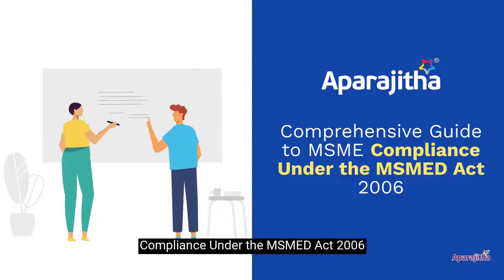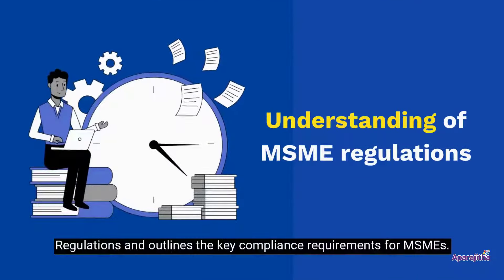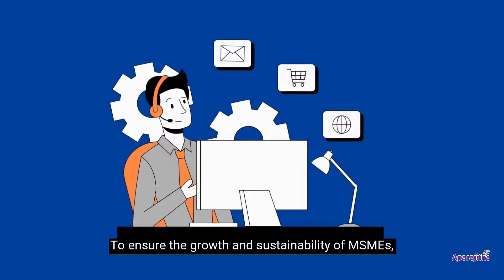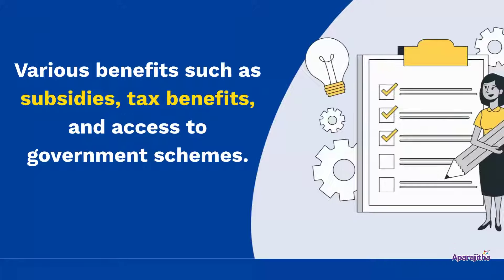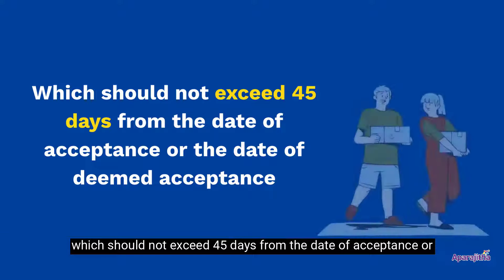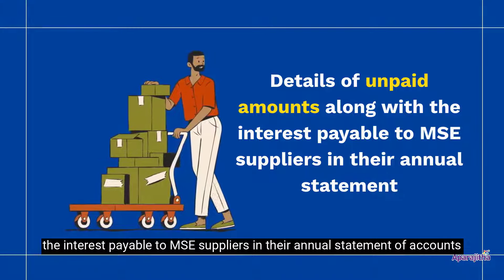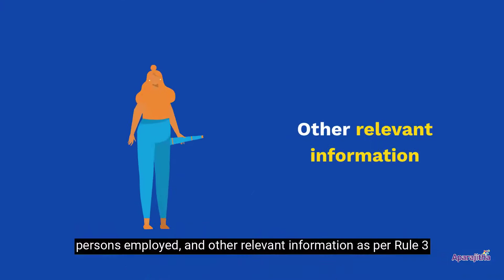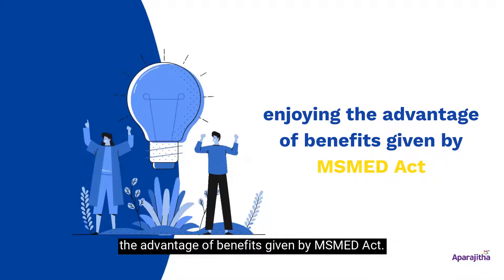Comprehensive Guide on MSME Compliance under the MSMED Act 2006.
Welcome to our comprehensive guide on MSME Compliance under the MSMED Act 2006. In India, the landscape for Micro, Small, and Medium Enterprises (MSMEs) has evolved significantly, driven by policies like the Industrial Policy Resolution of 1956 and the Micro, Small and Medium Enterprises Development Act 2006 (MSMED Act). This video delves into the regulatory framework of MSMEs, outlining key compliance requirements such as Udyam Registration, Udyam Certificates, timely payments, and more.

Learn about:

Udyam Registration: Simplifying the process for MSME recognition, facilitating access to subsidies, tax benefits, and government schemes.
Udyam Certificates: Issued upon successful Udyam Registration, providing proof of MSME status.
MSME Definitions: Based on investment in plant/equipment and turnover criteria.
Compliance Obligations: Including updating information on the Udyam Registration portal, timely payments to MSE suppliers, and disclosures to government authorities.
Watch now to understand how adherence to these regulations fosters growth and sustainability for MSMEs while avoiding penalties. Whether you're a new entrepreneur or an established business, ensuring compliance under the MSMED Act is crucial for navigating India's vibrant business environment.